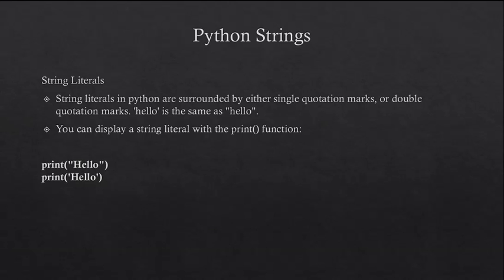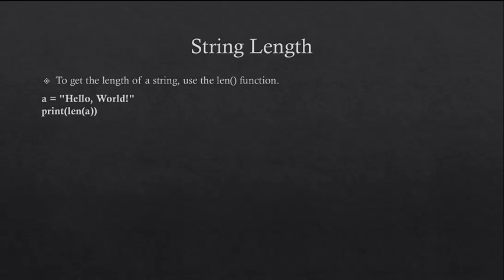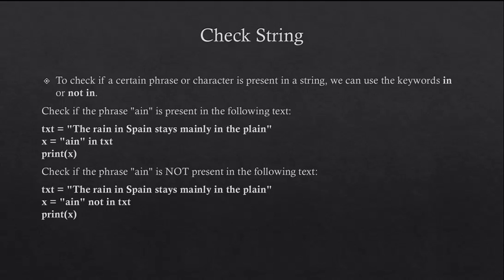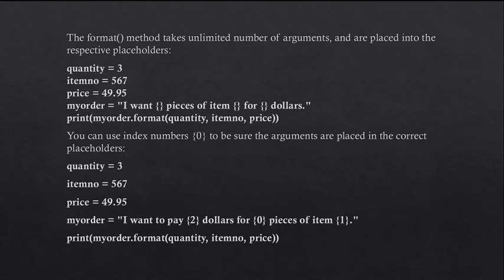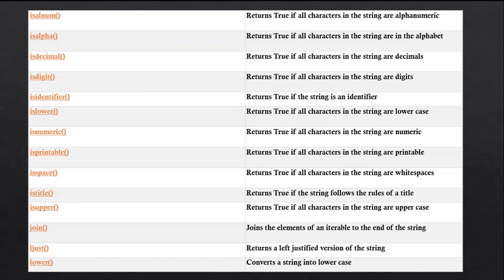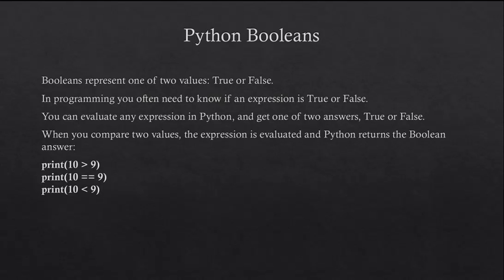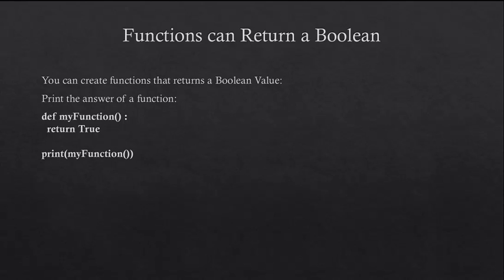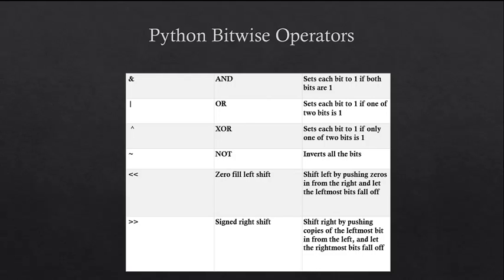Data Structures and Algorithms: Python Strings and Operators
A method in python is somewhat similar to a function, except it is associated with object/classes. Methods in python are very similar to functions except for two major differences. The method is implicitly used for an object for which it is called. The method is accessible to data that is contained within the class
String literals in python are surrounded by either single quotation marks, or double quotation marks.

'hello' is the same as "hello".

You can display a string literal with the print() function